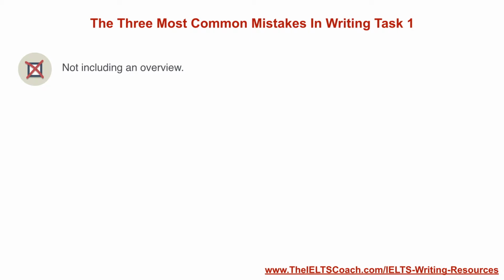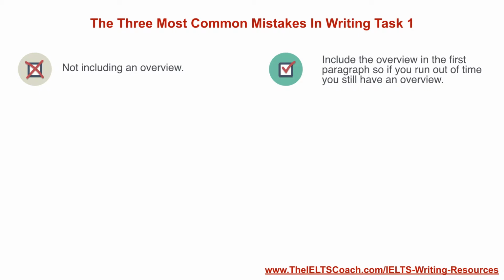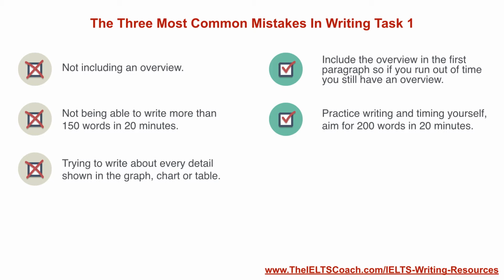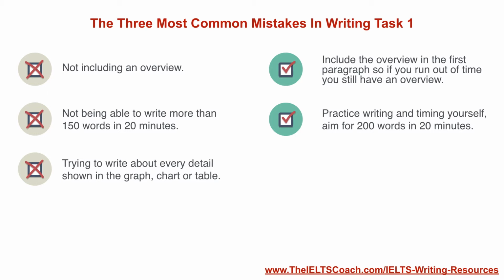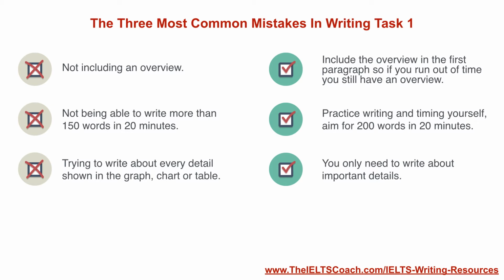3 Most Common Mistakes In IELTS Writing Task 1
In this IELTS video lesson I show you 3 common mistakes for task 1 of the IELTS Writing Exam.  I also suggest ways to avoid these mistakes and improve your IELTS writing band score.

Good luck with your IELTS exam preparation.